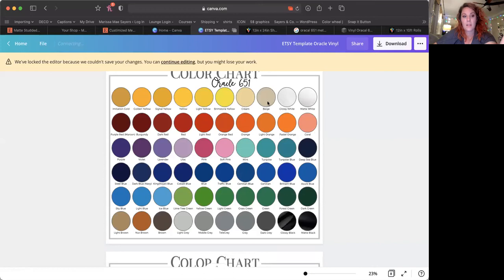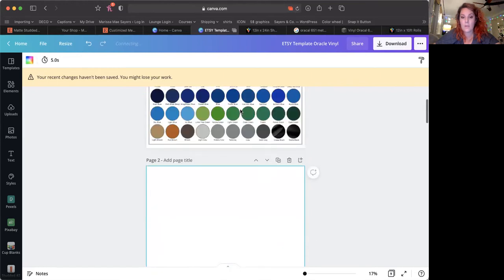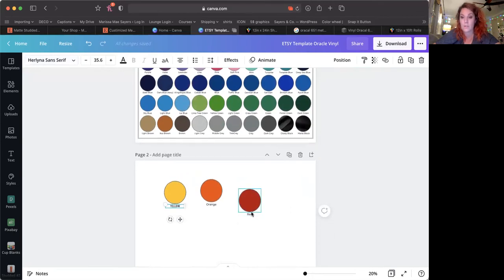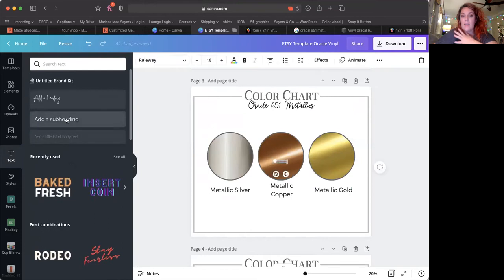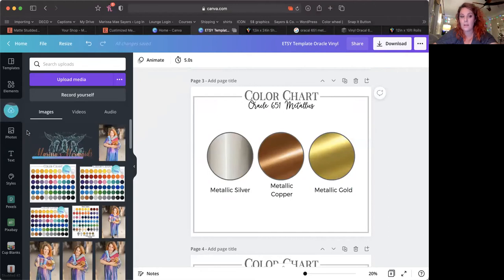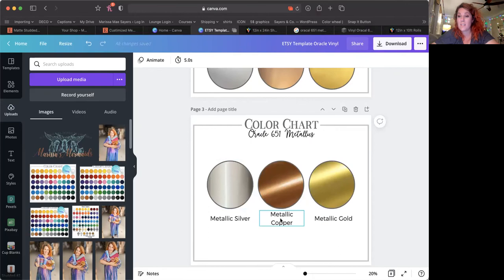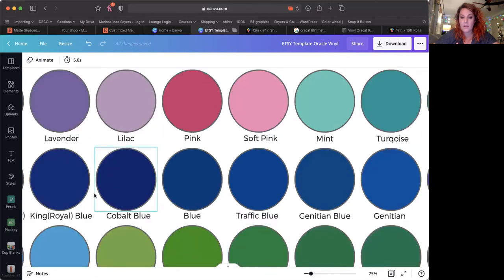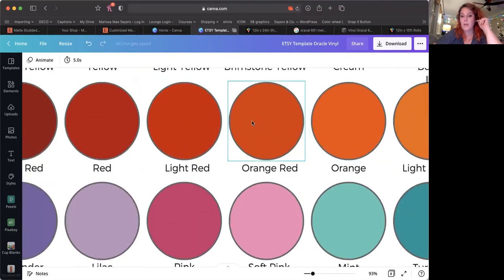Canva Template Color Chart Editing Tutorial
This is a walk through of how to use Canva to edit your template that you received in your downloadable files!